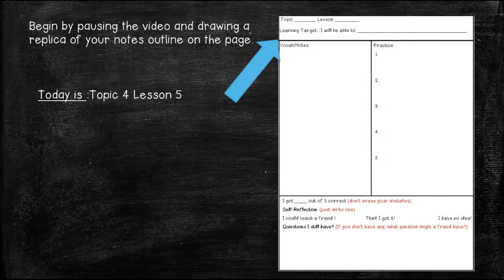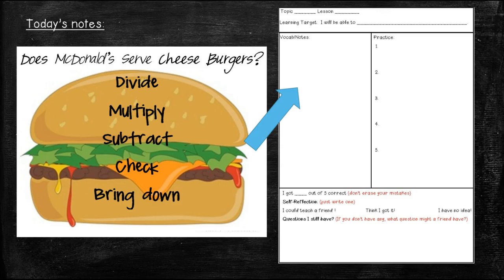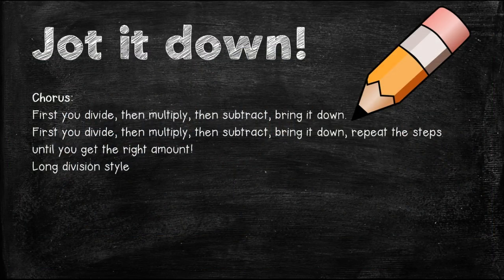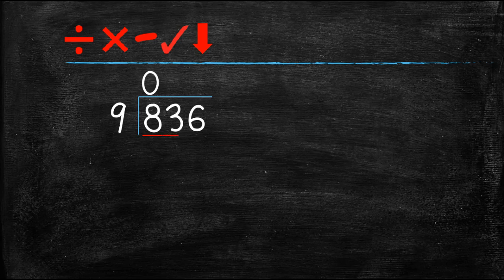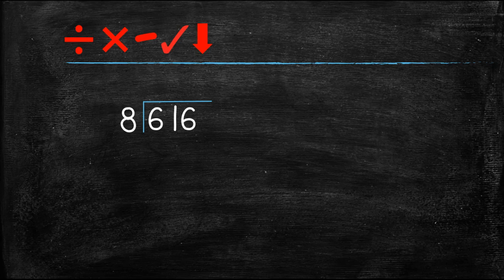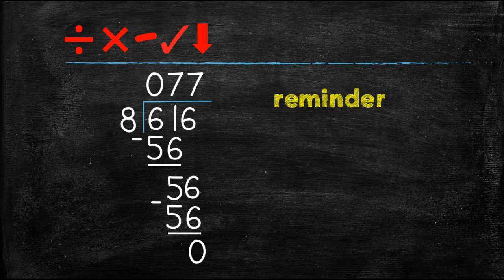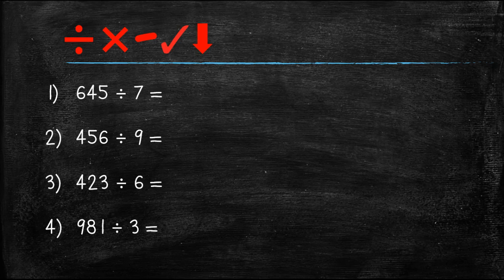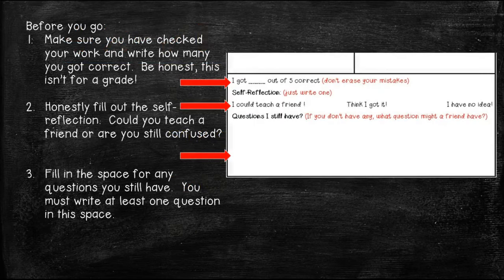Topic 4 Lesson 5 Video